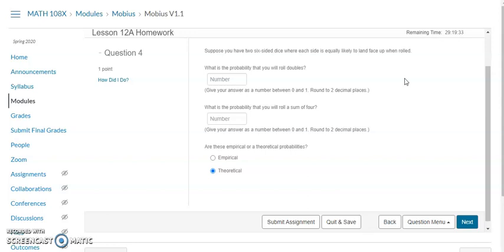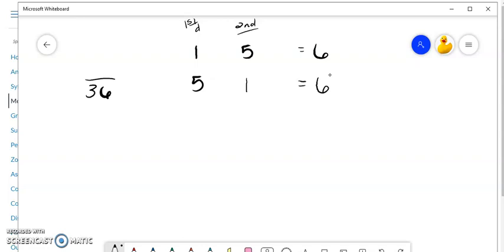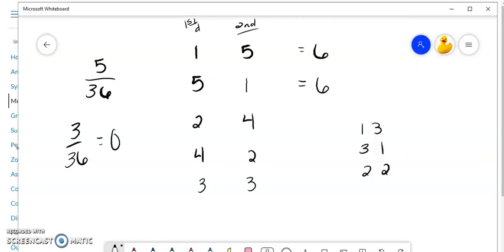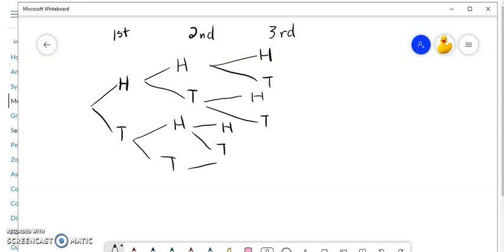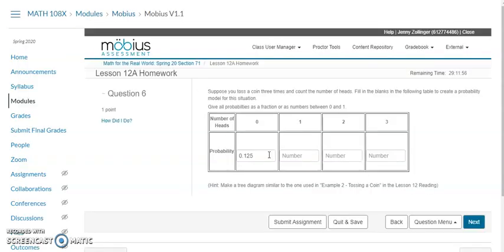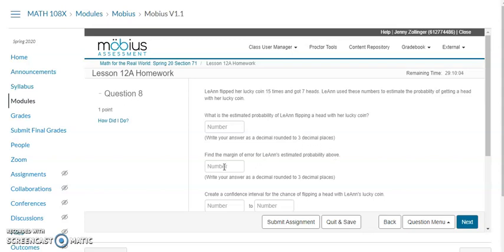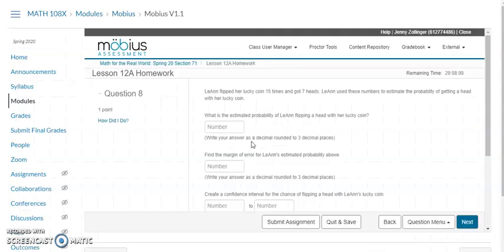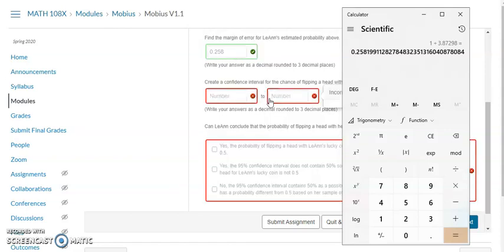12A Mobius Homework